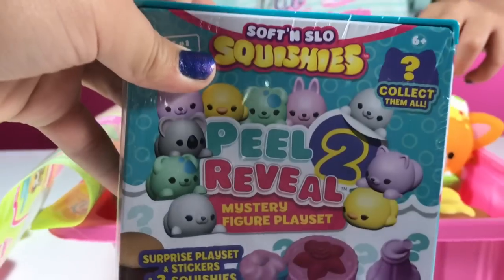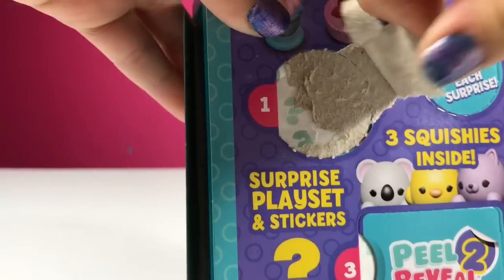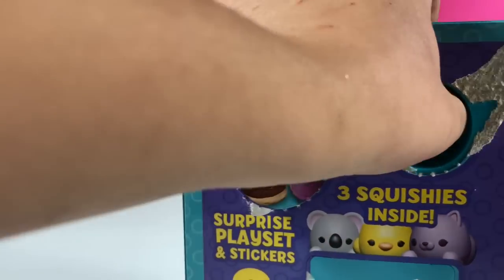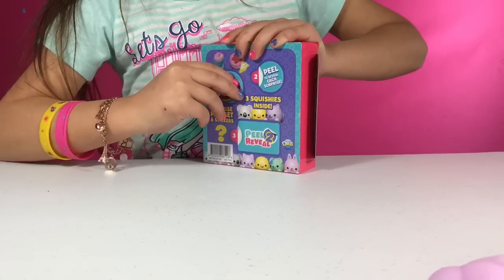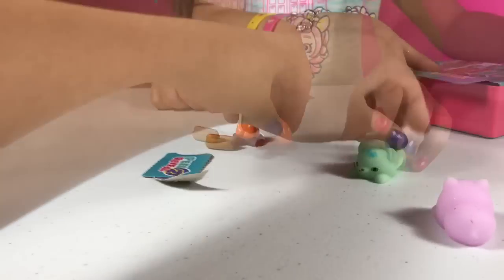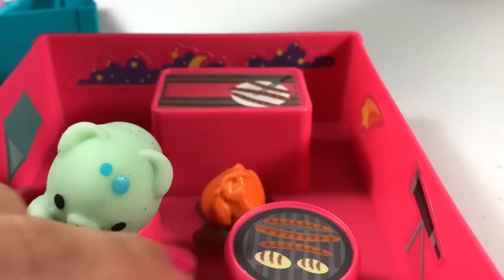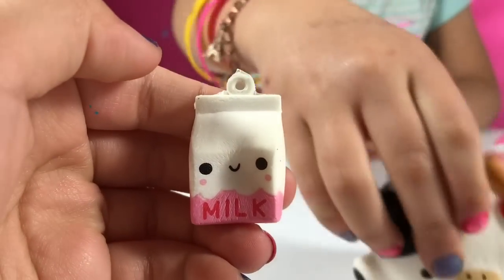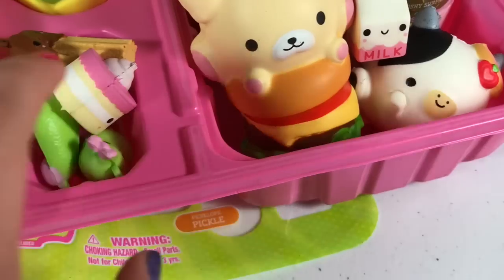NEWEST SQUISHIES FROM WALMART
SQUISHIES FROM WALMART These are the newest squishies from Walmart.